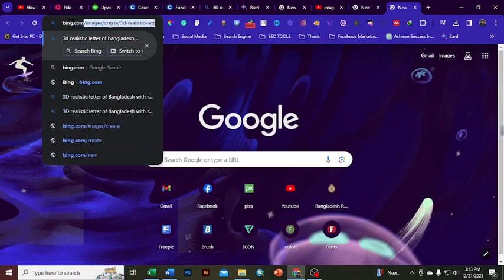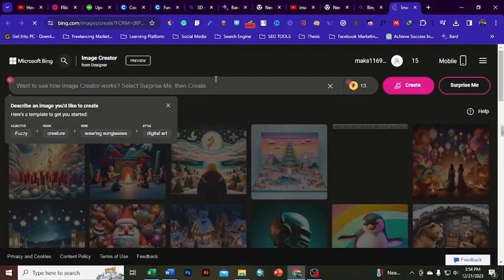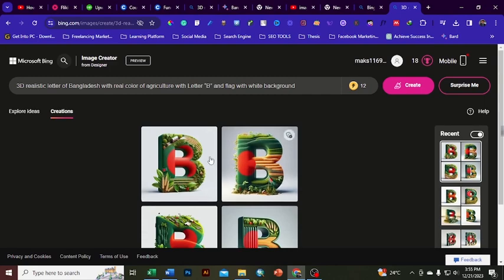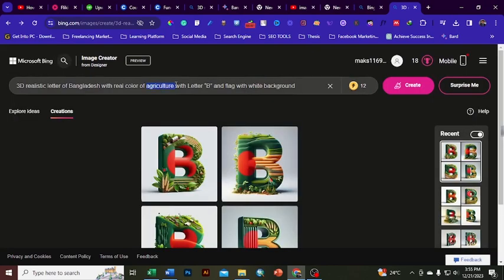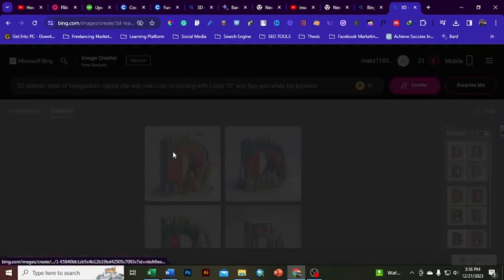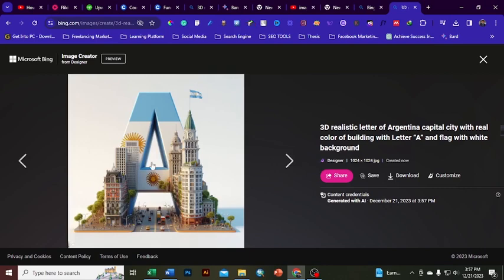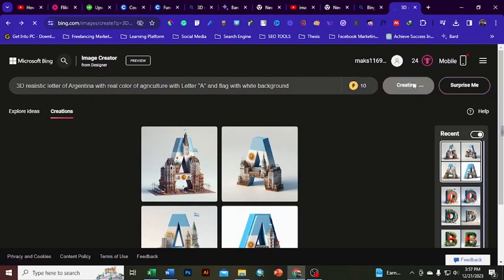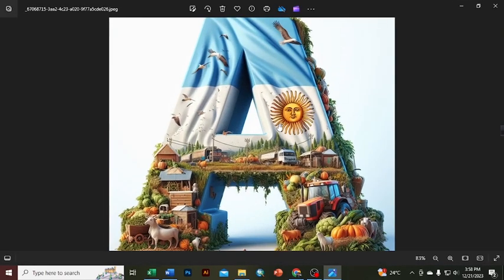Free AI Tricks Transform Text into Stunning Visuals (Trending Now!) 2024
Ready to take your graphic design skills to the next level? Dive into this comprehensive tutorial on creating stunning, eye-catching letter manipulations that are trending right now. All you need is your creative spark and a FREE online tool.
In this video, you'll discover: Whether you're a seasoned graphic designer or just starting out, this video has something for everyone. Learn the techniques used by the pros and impress your audience with unique, shareable creations.
Unlock your creative potential with trending letter manipulation techniques. Learn valuable skills that can be applied to any design project. Stay ahead of the curve in the ever-evolving world of graphic design.

Prompt:  3D realistic letter of Bangladesh's capital city, real colors of building/Agriculture with Letter “D/B” and flag with white background…..